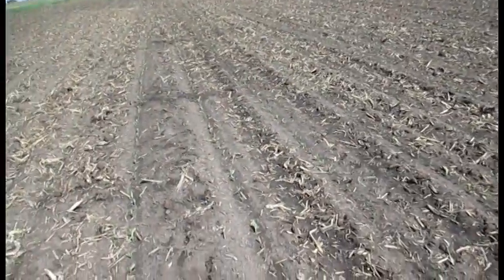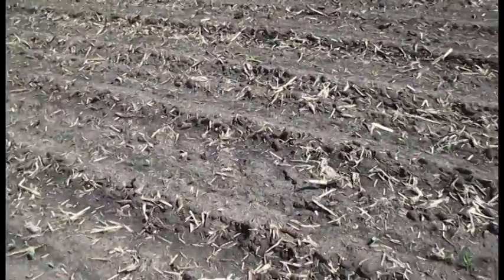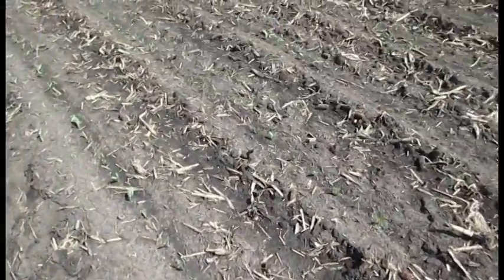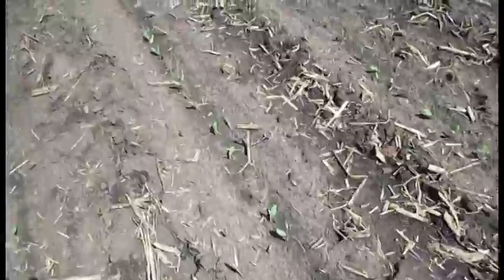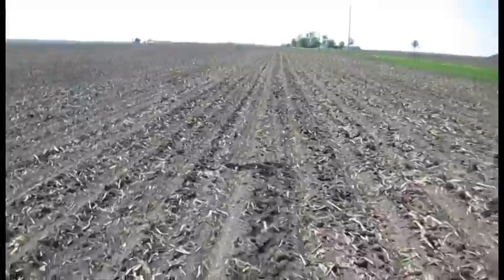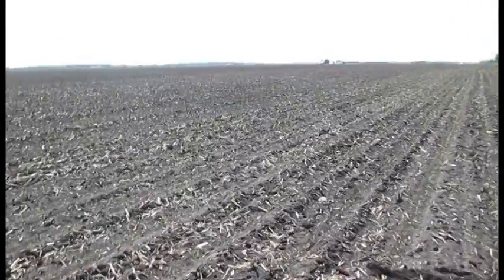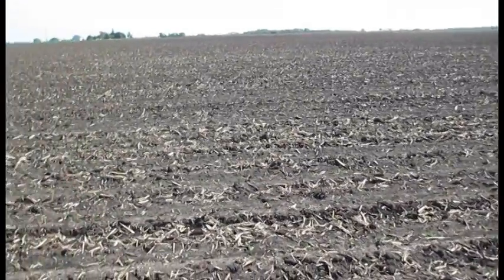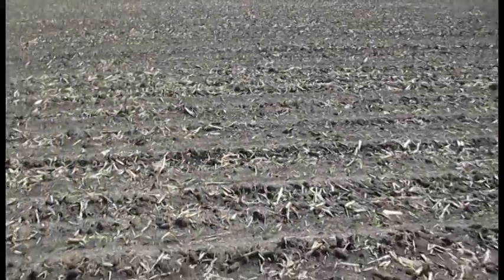Estimating Corn Population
Corn plants in this field are approaching the one-leaf collar stage and the plant population estimate by CAPS Executive Manager Scott Johnson, AFM, CCA, is 35,000 plants per acre. He states that optimal population varies by soil type and hybrid. The object is to maximize light interception and efficient uptake of nutrients and water. Capital Agricultural Property Services provides farm land management, consulting and real estate brokerage services in the major growing areas of the country. for details.